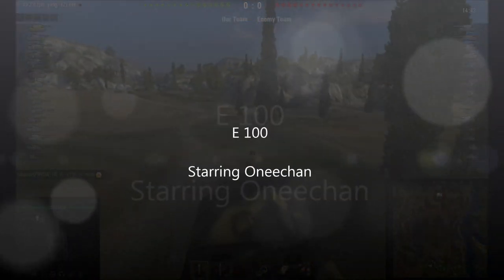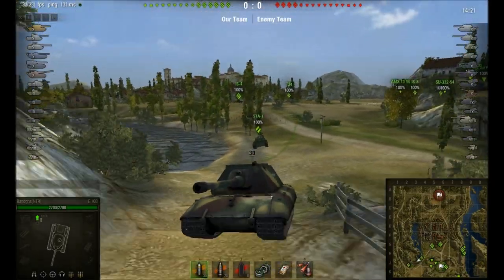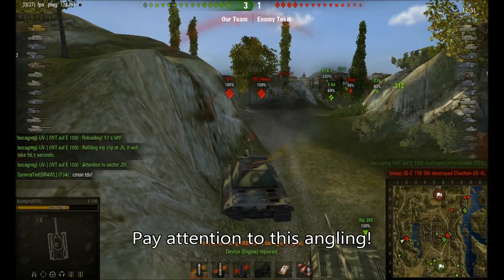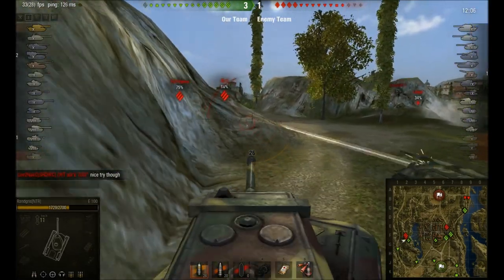E100 Review Commentary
One of the best true heavy tanks in the game, Oneechan wrote a full review